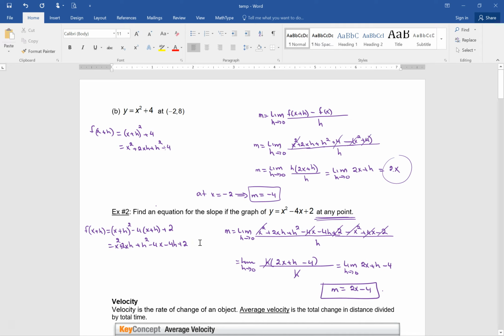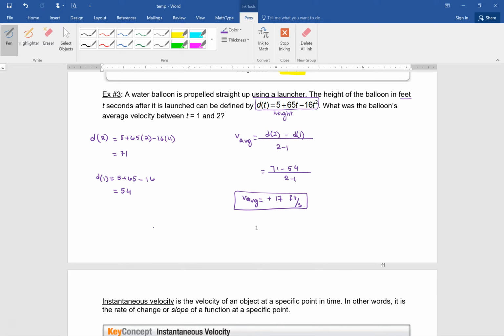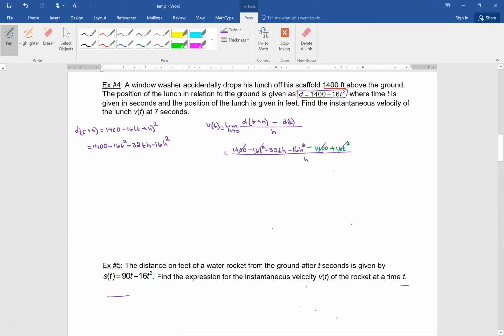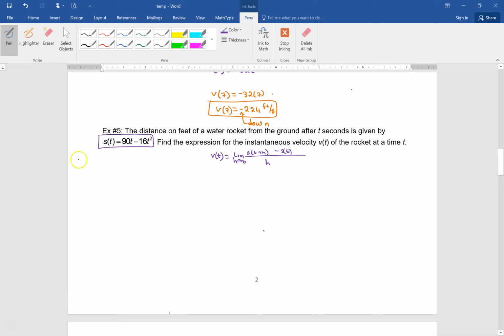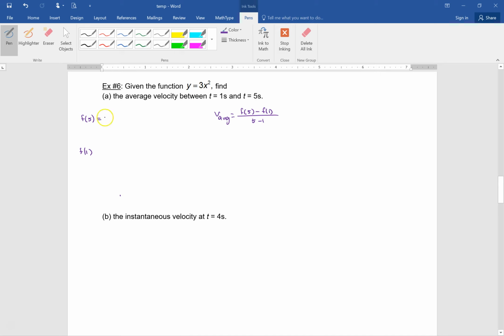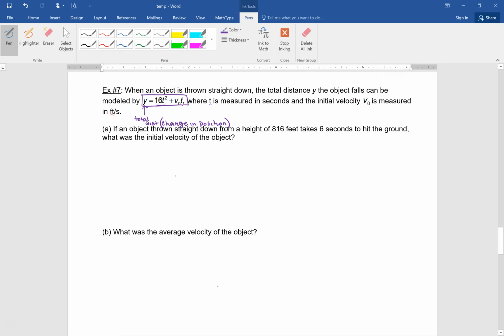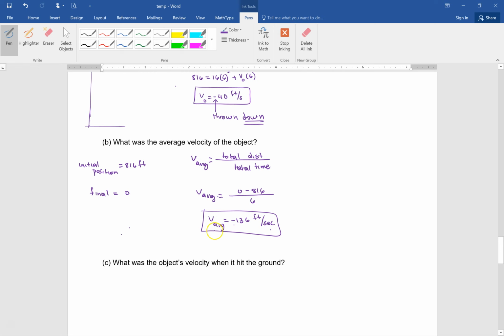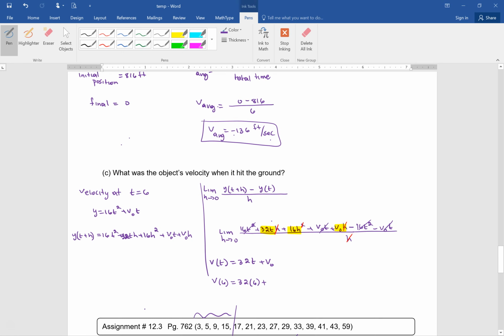12 3 Tangent Lines and Velocity PART 2